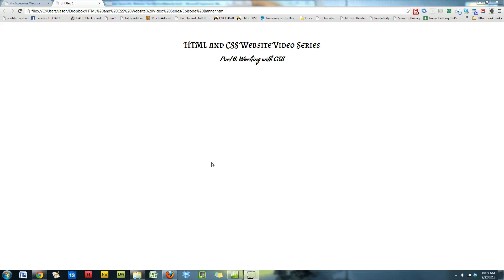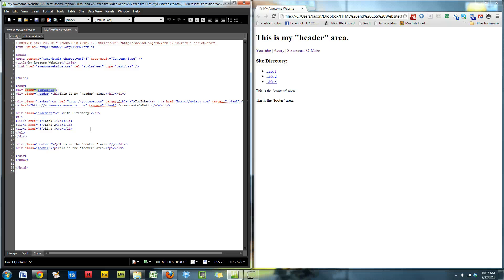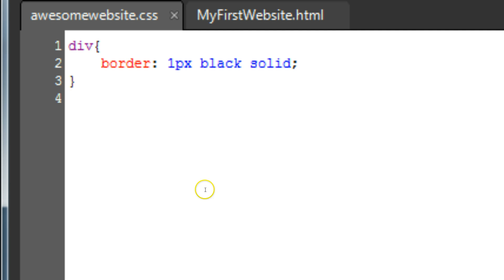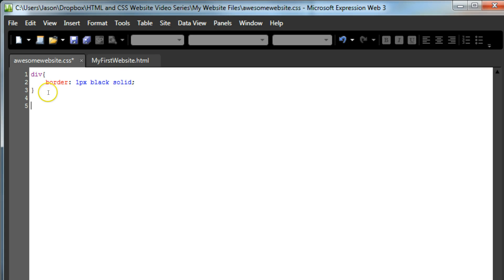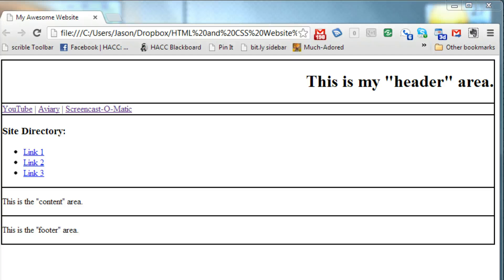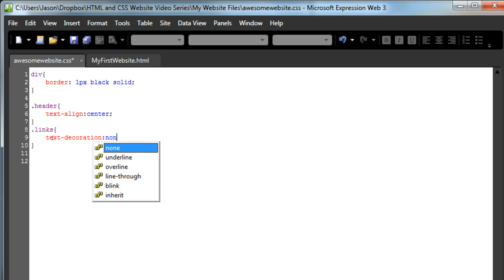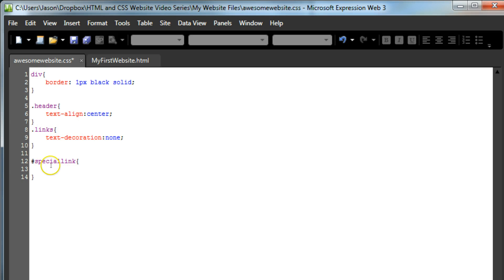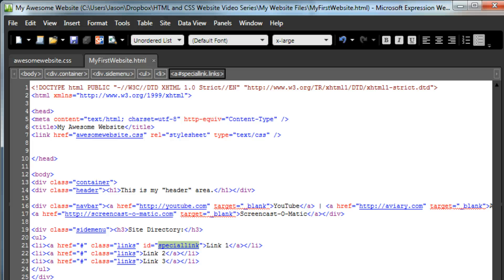HTML+CSS Website Part 6: Element, Class, ID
This video takes a look at the difference between elements, classes, and ids in styling a website using an external CSS, and how we can use each of them.